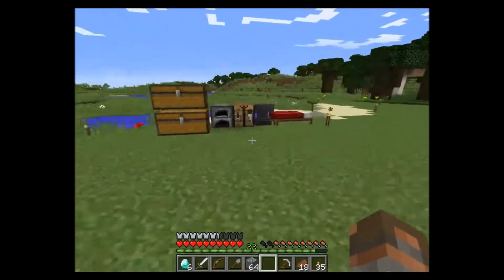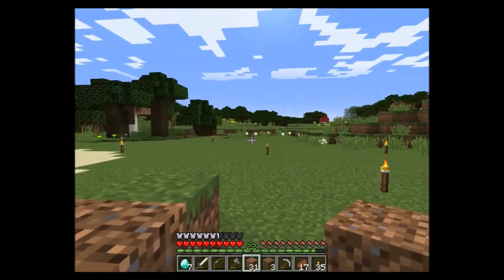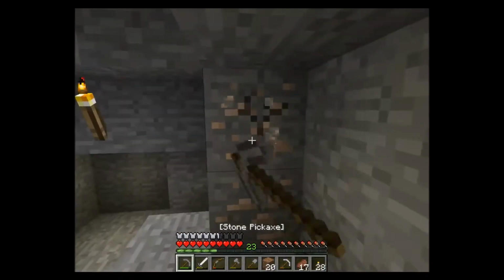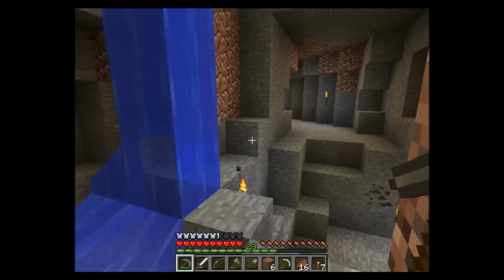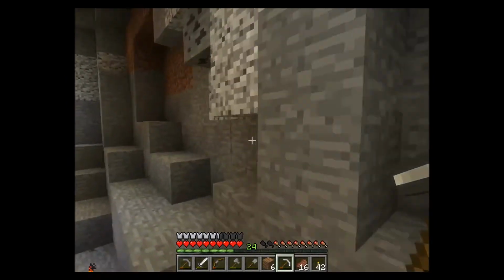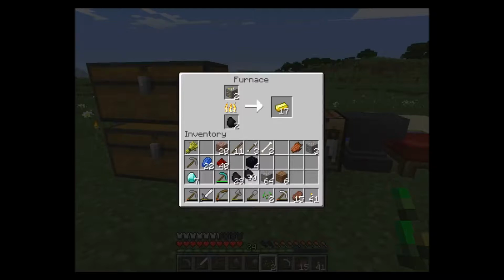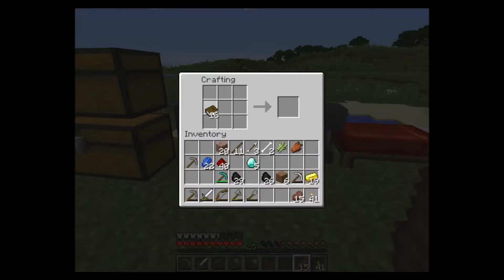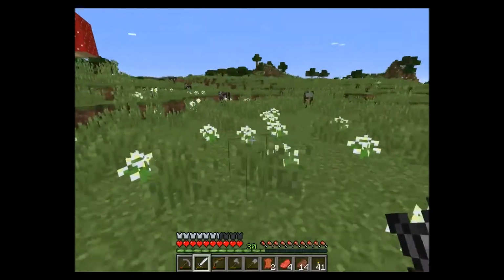Cody Plays Minecraft ep 2 New Enchanting in 1.8!!!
Today we talk a little about who i am and new enchanting in 1.8